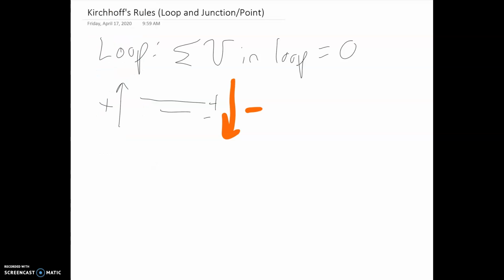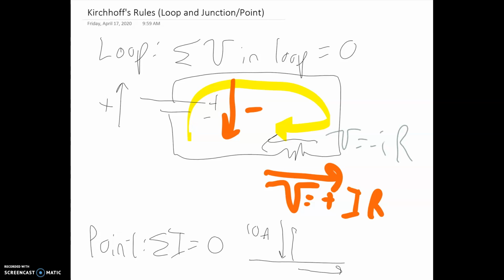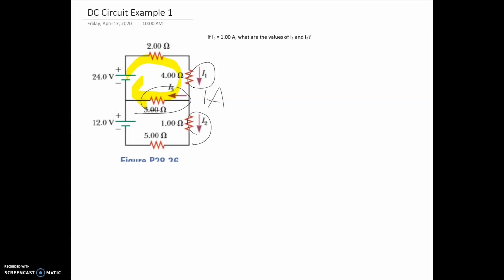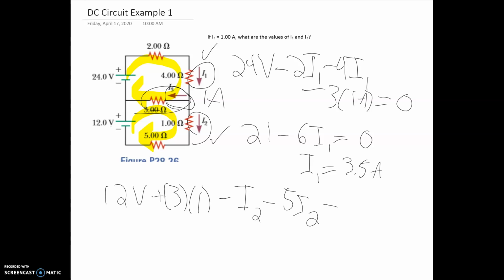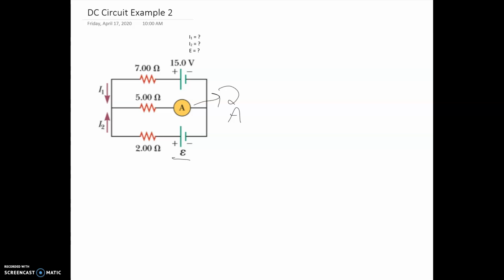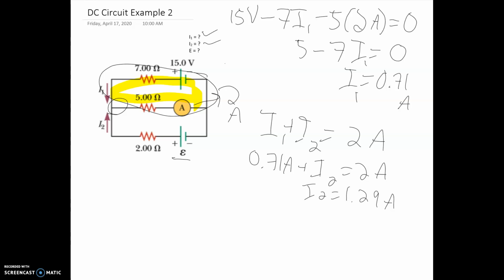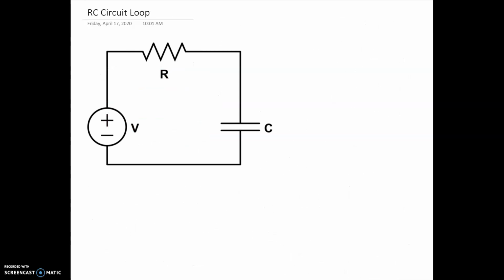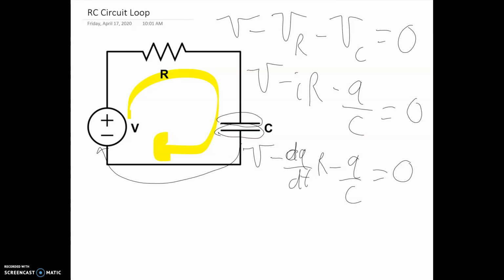Kirchhoff's Rules Review